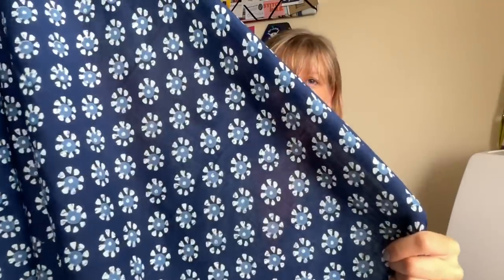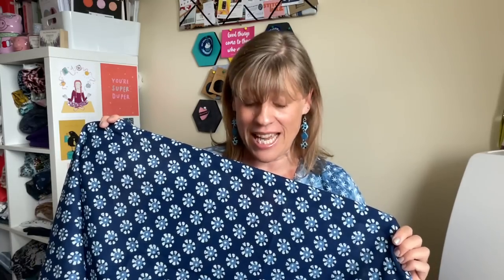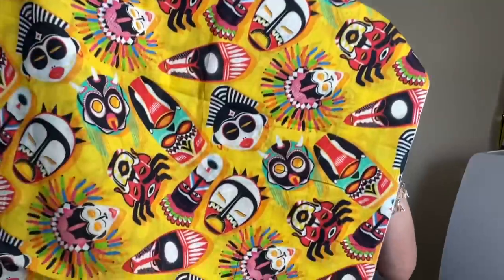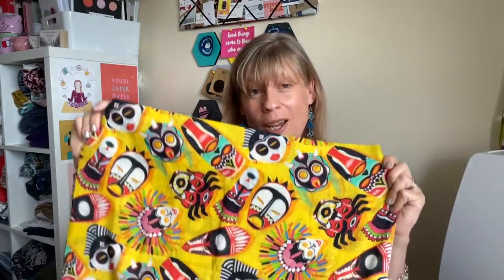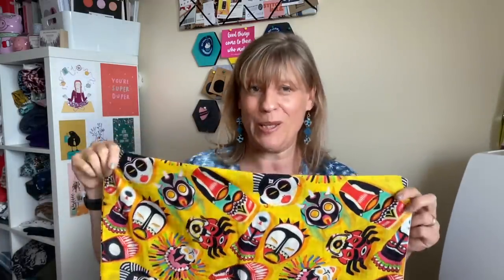Friday Sews 29th July 2022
Here is my Friday Sews video, I hope you enjoy it and as always I will list below the details of anything or anyone that I talked about in this video so you can check them out for yourself.

Contents:
0:00 Intro & Life Chat
6:26 Saguaro Top
10:41 Saltwater Slip
13:06 Instagram Prizes
20:57 Fabrics
24:40 Think Pink Box 6

Websites:
Fabric Heaven (Facebook)

People mentioned:
Jen -  @TodayinJensSewingRoom
Alison - @SewLikeDotty
Tamlyn - @SewnontheTyne
Ruan - @theyorkshiresewgirl
Rachel - @StitchedUp
Adele - @Sew4serenity

Friday Pattern company patterns:
Saguaro set, Saltwater Slip and Elysian

Other Patterns:
Gilbert top - By Helens Closet
Rosa shirt - By Tilly and the Buttons
Patchwork Jacket - In Mdoern Wardrobe book (The Great British Sewing Bee)
S9110 - By Simplicity

xxstitchriprepeatxx

Helen xXx